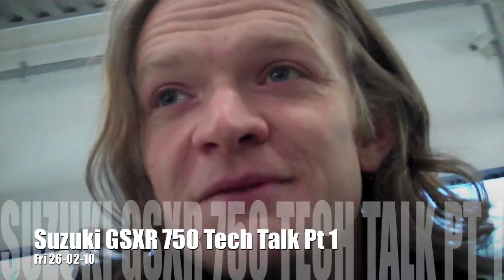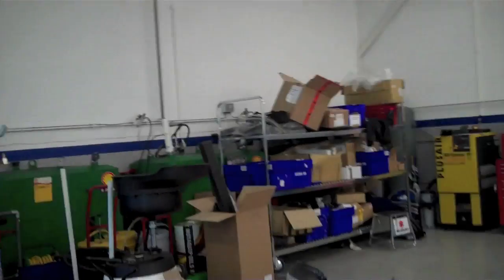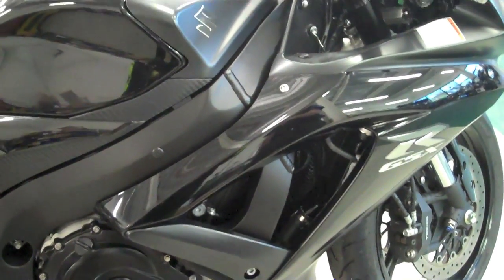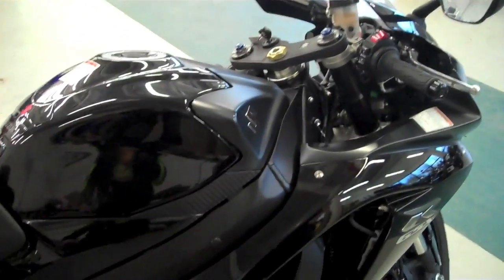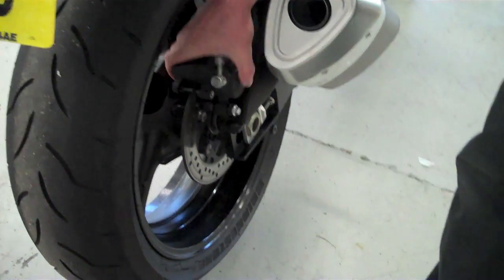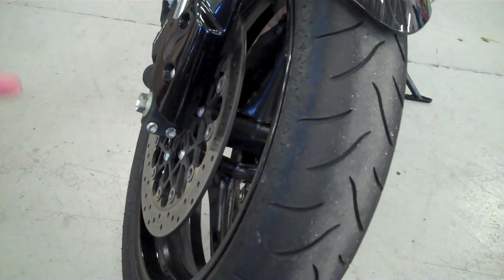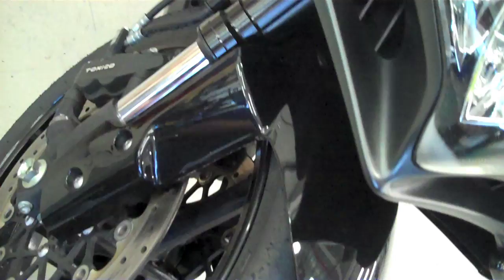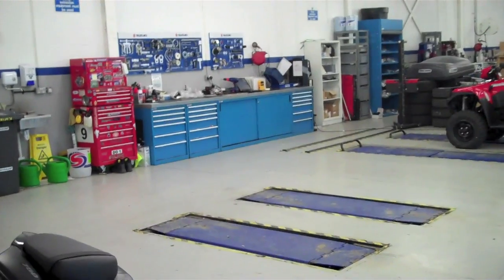26-02-10 - Suzuki GSXR 750 Tech Talk Pt 1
So after having ridden the bike down to Suzuki's head office in the UK, I get Richard, one of their top technical guys to talk me through the bike hey main features and technical points. this is part 1, more to follow!